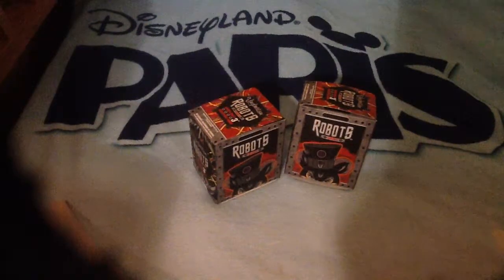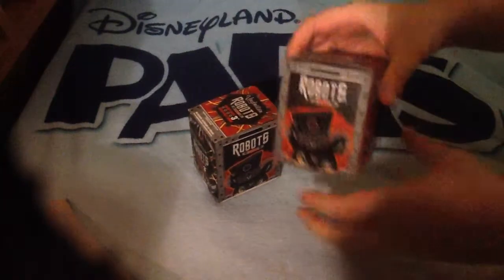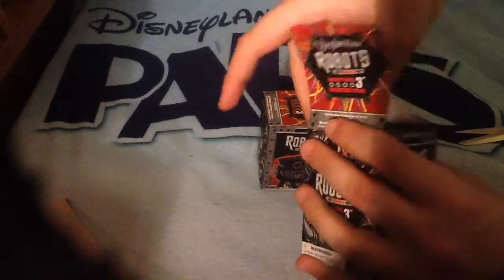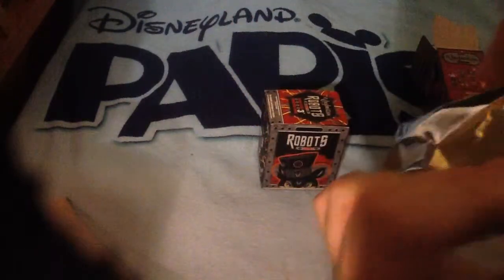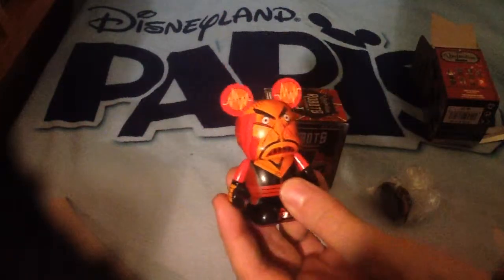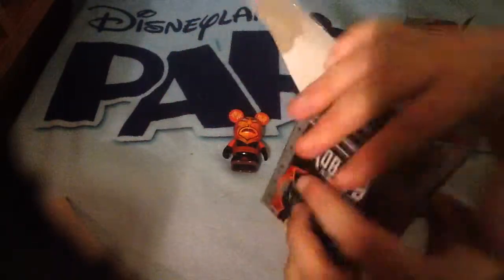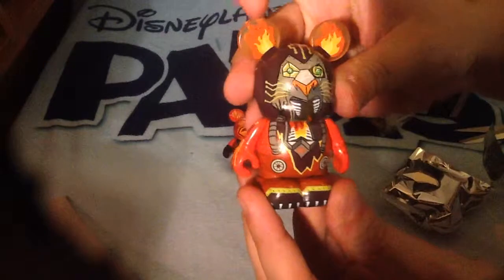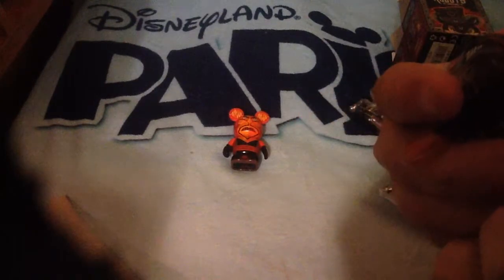Disney Vinylmation Unboxing #7 Robots Series 4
Me opening some Vinylmations. Visit our ebay store dmstoys2014 uk residents only.